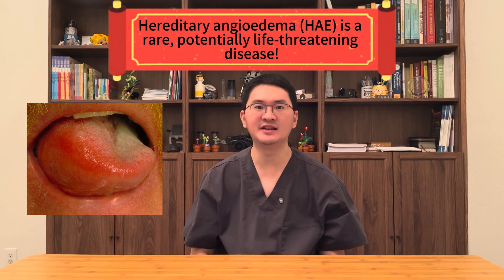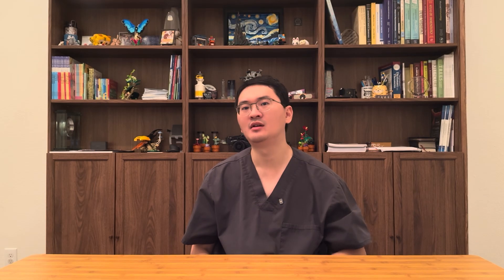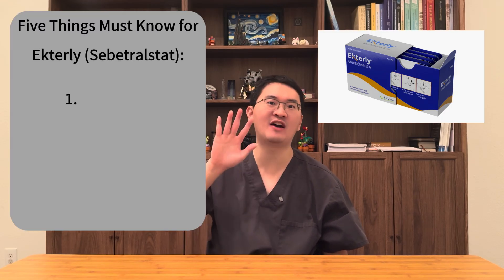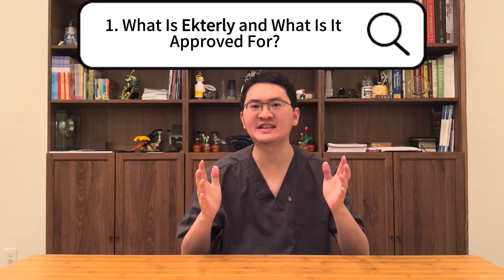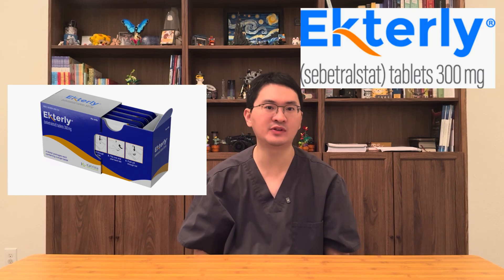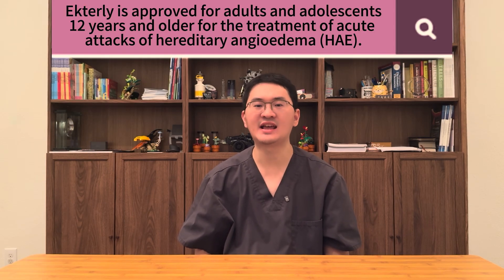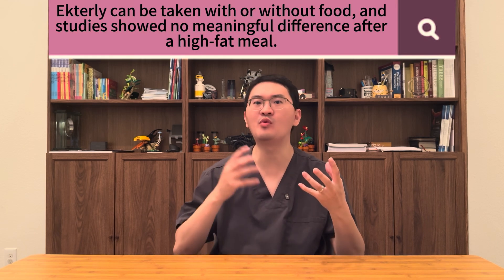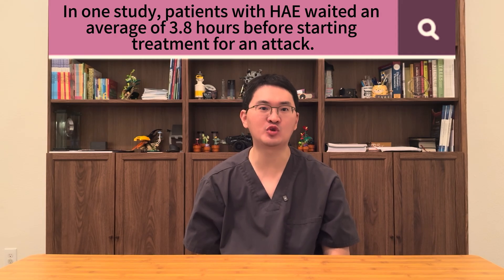Five Things Must Know for Ekterly (Sebetralstat)!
Ekterly (Sebetralstat) is not just another HAE medication—it’s the first and only FDA-approved oral, on-demand therapy for hereditary angioedema (HAE) attacks. For the very first time, patients can treat swelling episodes with a pill instead of injections or infusions.

In this video, I’ll break down five key things you need to know about Ekterly: who it’s for, how it works in the kallikrein–bradykinin pathway, the right way to take it, important drug and liver considerations, and what to expect in terms of side effects and safety. Whether you’re a patient, caregiver, or healthcare professional, this guide will help you understand why Ekterly marks a new era in HAE care.

💡 Wondering how fast Ekterly works? Curious about dosing limits or possible drug interactions? Watch now to see why this oral therapy is considered a game-changer for hereditary angioedema.

📌 Watch Now & Learn the Truth About Ekterly!

💬 Are you or someone you know living with HAE? What are your thoughts on an oral on-demand therapy? Share your experiences in the comments—we’d love to hear from you!

🔗 Related Videos & Resources:
💡 Three Secrets Need to Know about Ekterly (Sebetralstat)!